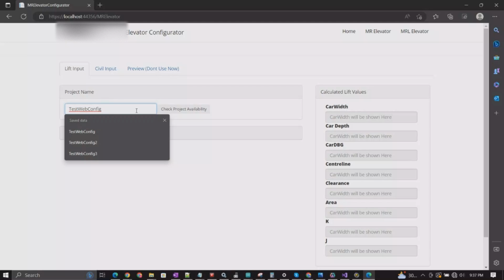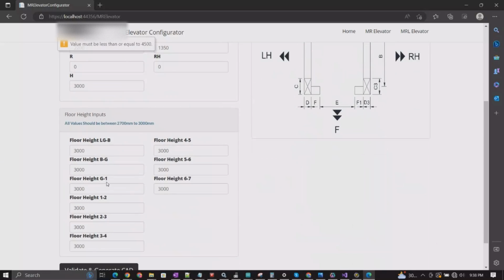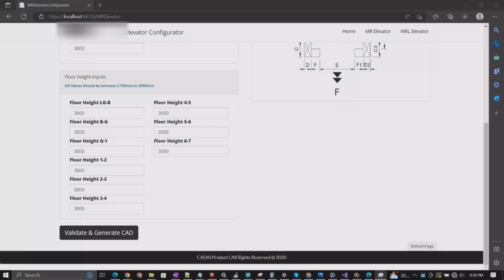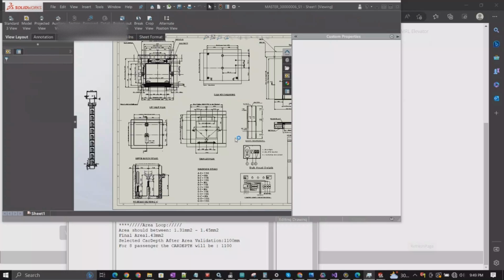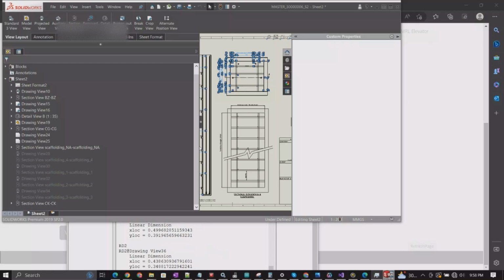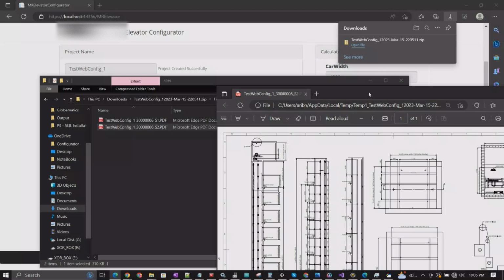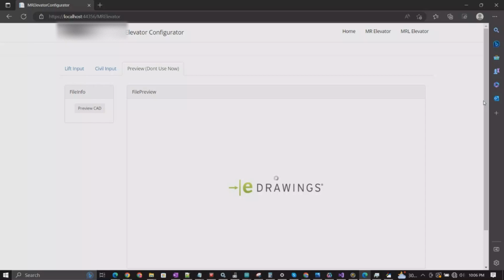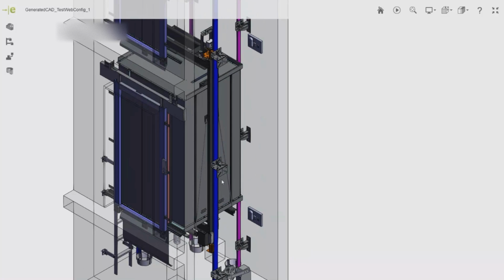WebConfigDemo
This is a Demo of Web Configurator using Solidworks.
This Configurator is created for a lift manufacturing client.